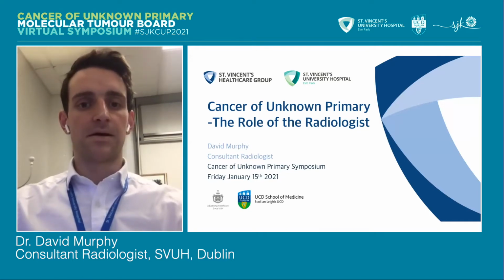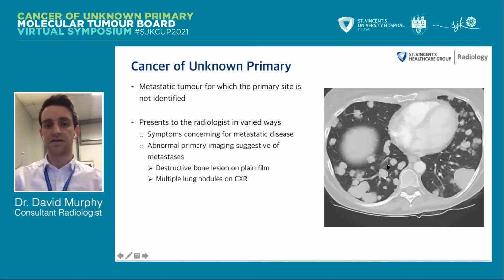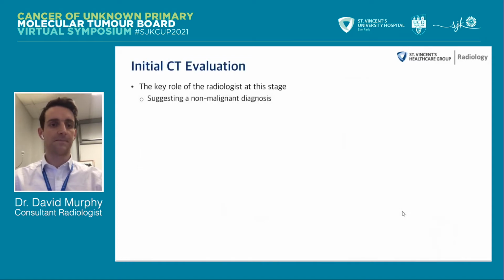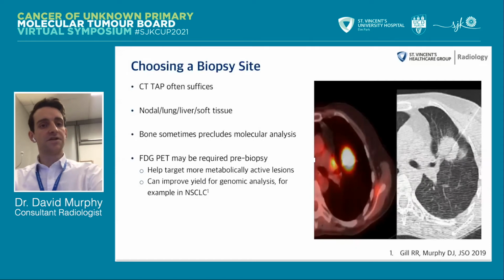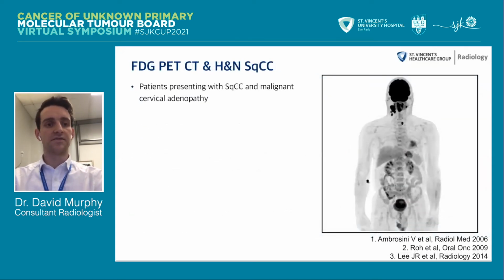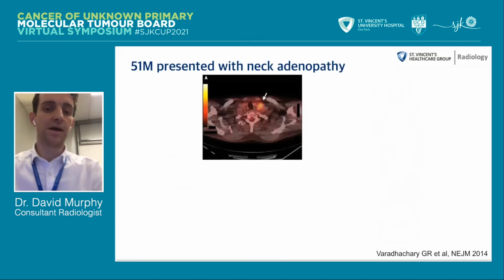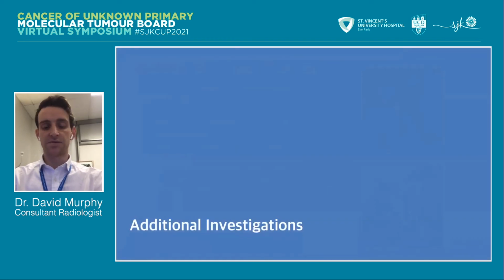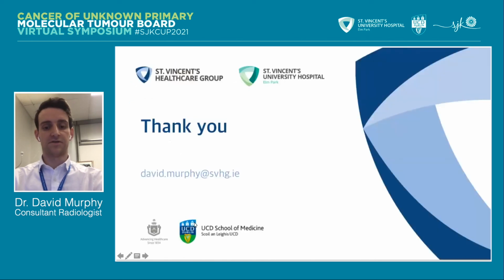Dr. David Murphy